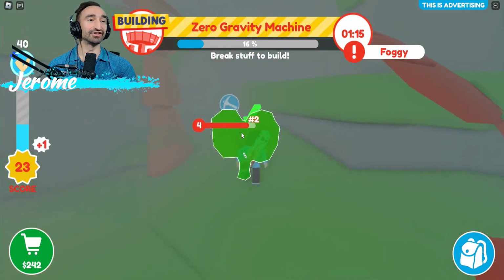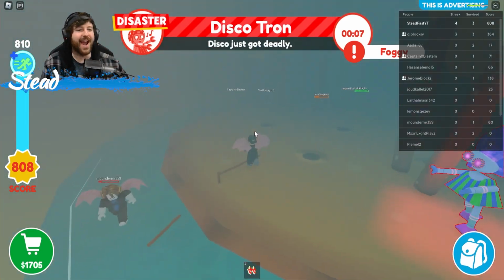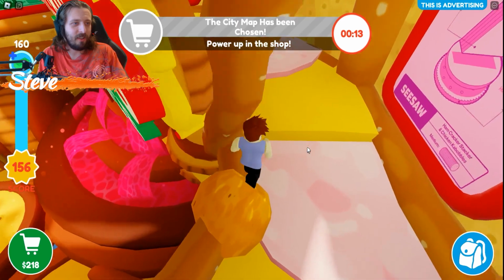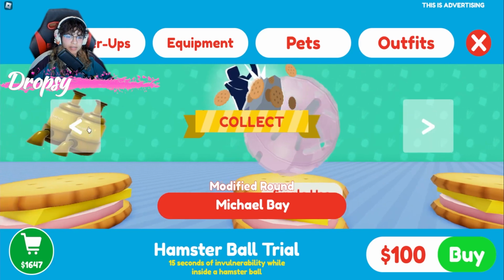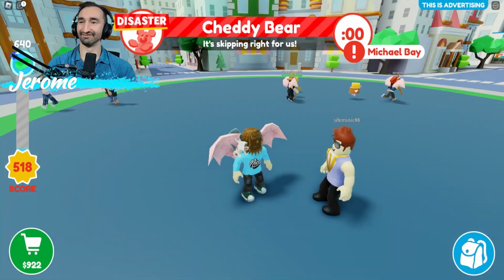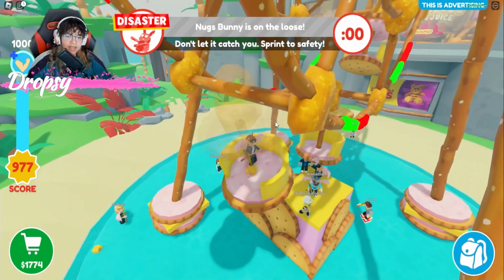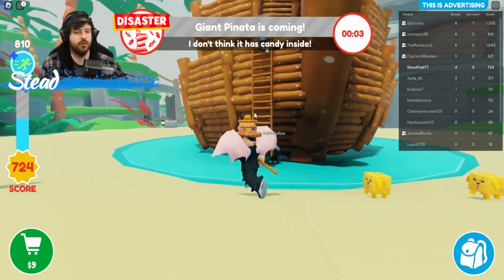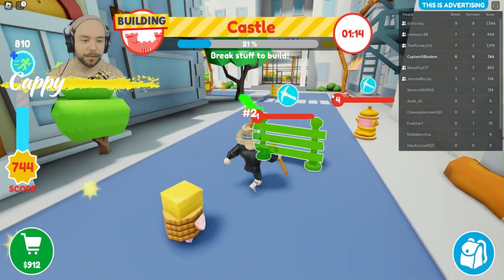Lunchables Disaster Survival in Roblox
AD Today we survive a Lunchables Disaster in Roblox
Be sure to try Lunchables with 100% Juice NOW!